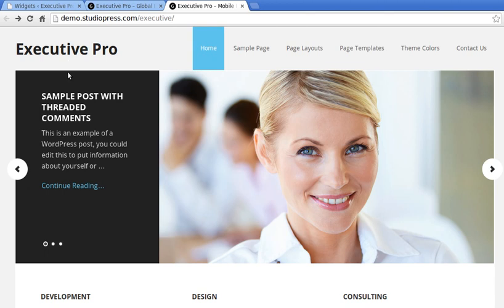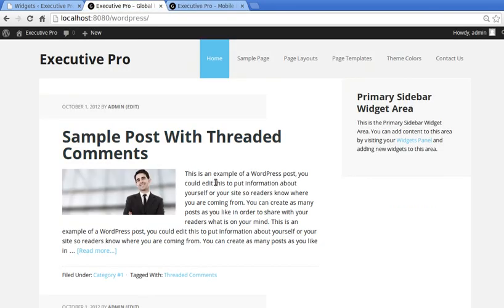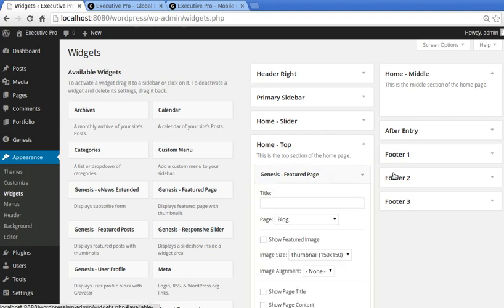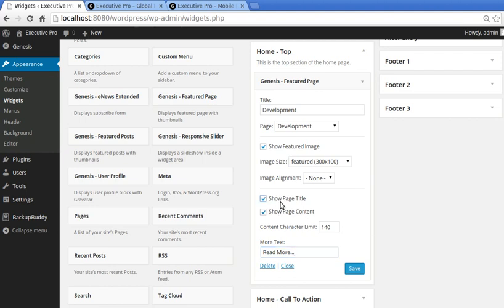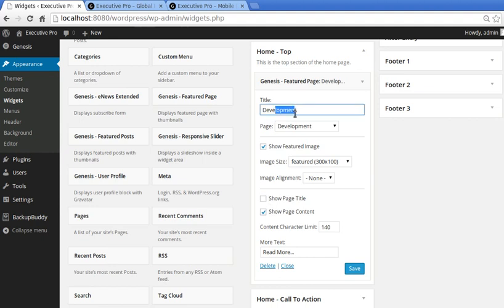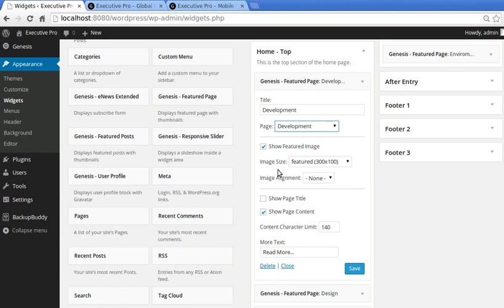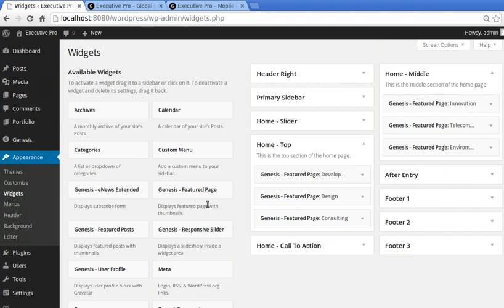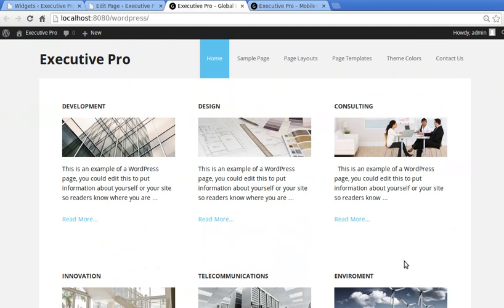Executive Pro theme - tutorial 4 Setting up the 6 Featured Page teaser areas on the front page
Executive Pro theme has 6 teaser images, headlines and text in a grid layout on the home page. This video shows you how to set up these headlines, images and choose which pages to link to.